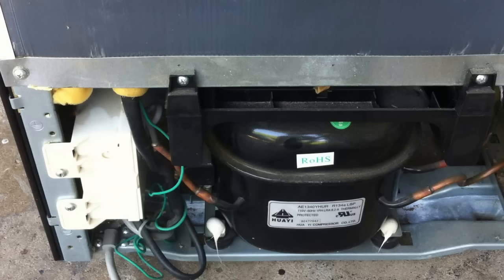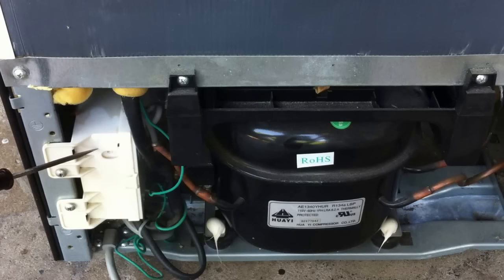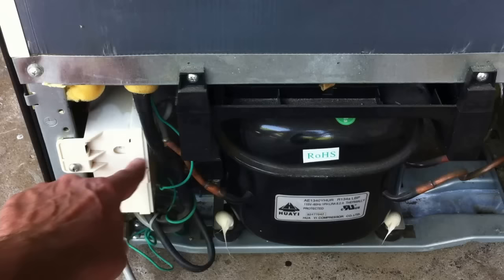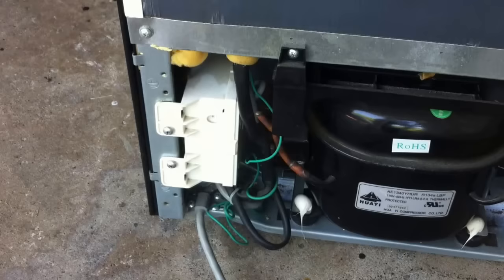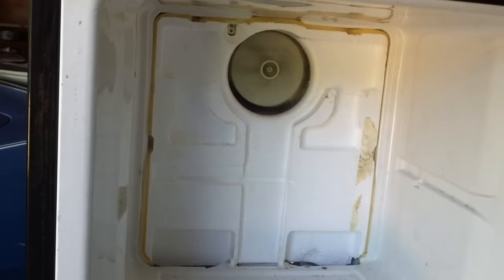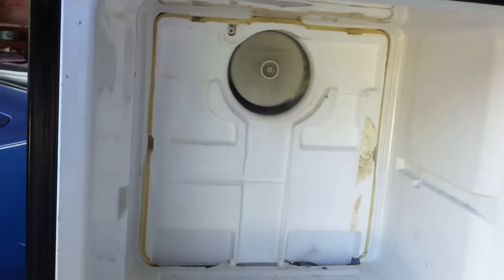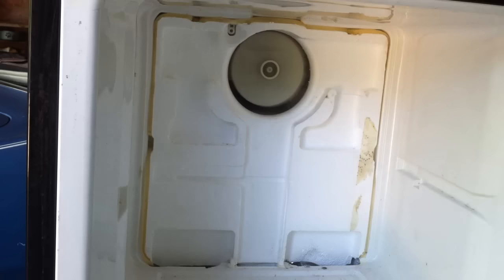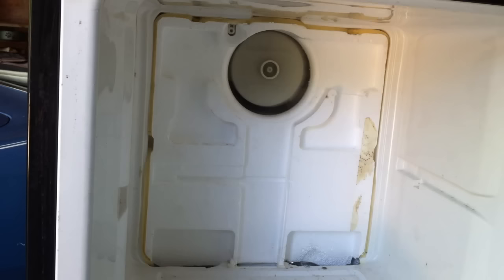Easy Refrigerator Fix, Reset (Defrost Timer) Switch, if it stops running, cooling or working.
Some refrigerators have a "reset or trip switch" that is not marked or indicated in any way. This video is just an example of what you might want to look for if you are plugged in but not cooling. My owner's manual DID NOT show anything about this switch, I just stumbled on it by chance. The refrigerator was less than a year old when I had to un-plug it & it would not come back on. Good Luck.